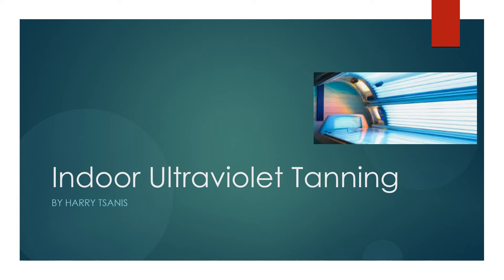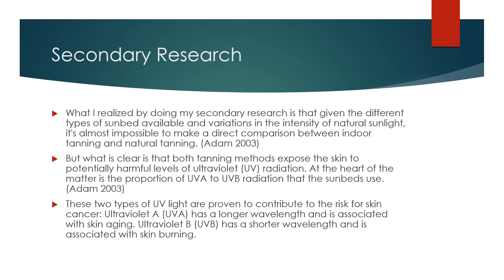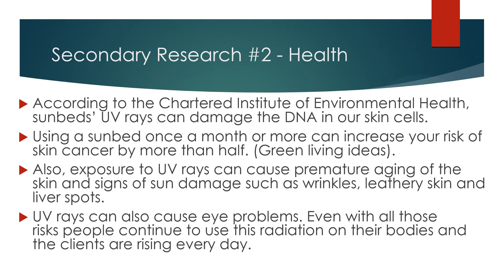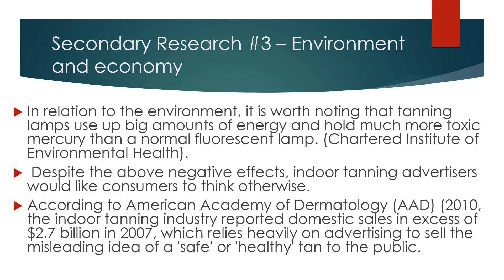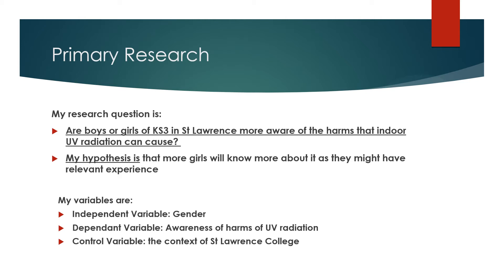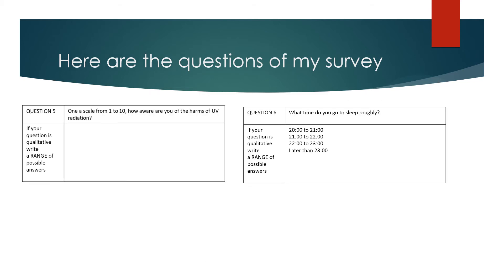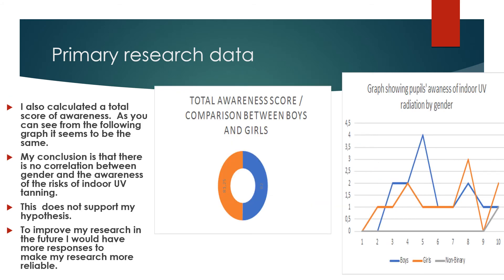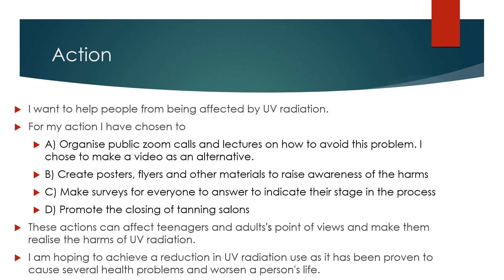Y9 Video artificial Ultraviolet tanning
Indoor ultraviolet (UV) tanning has recently gained popularity in many parts of the world. Although there are several health benefits of UV exposure (e.g. vitamin D production), indoor (UV) tanning has been blamed to increase the risk of skin cancer, as well as sunburns and premature aging.